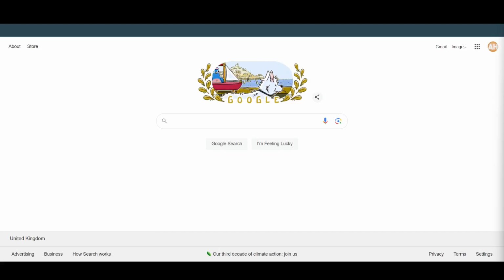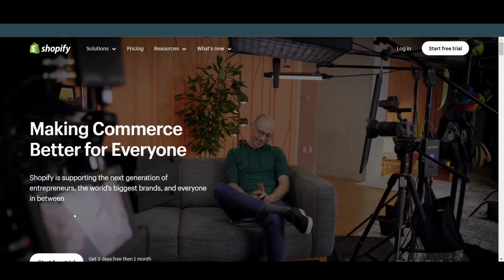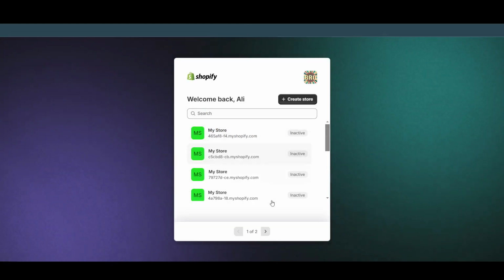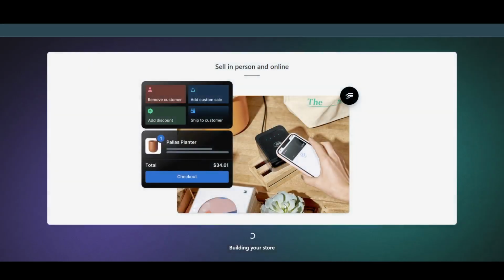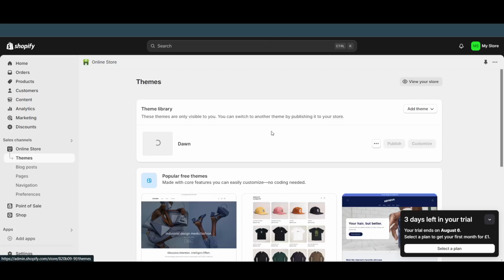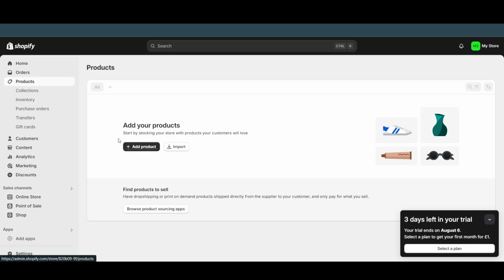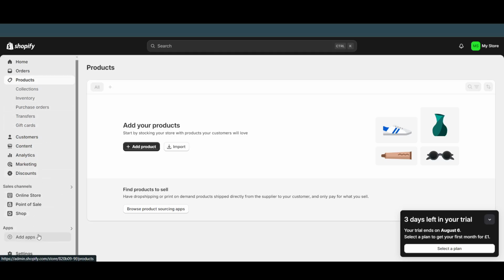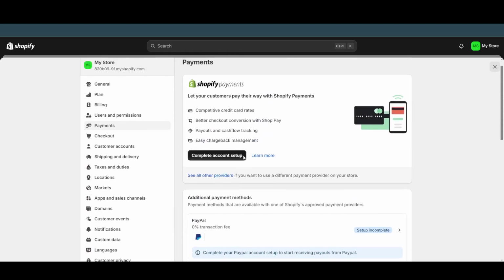How To Set Up Shopify Store Step By Step 2024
In this video I will show you how to set up shopify store step by step 2024